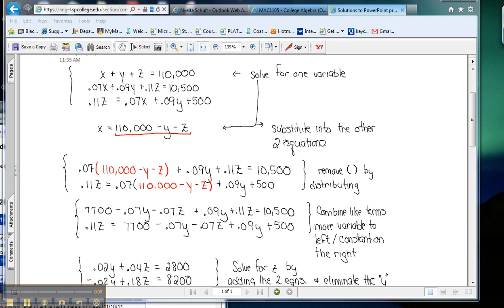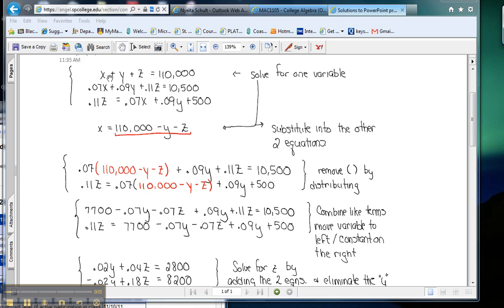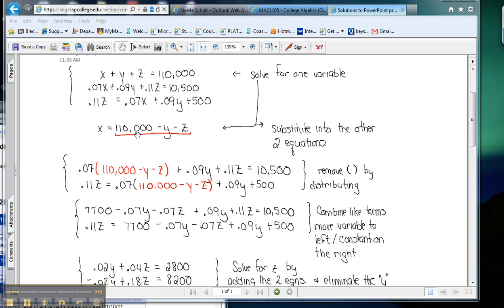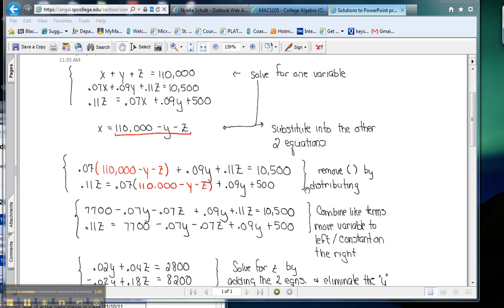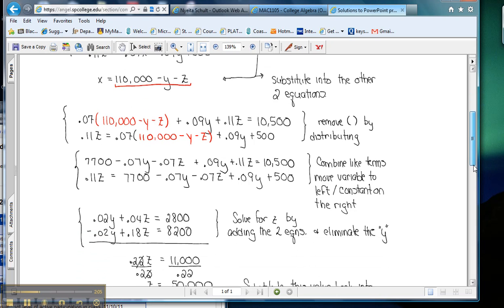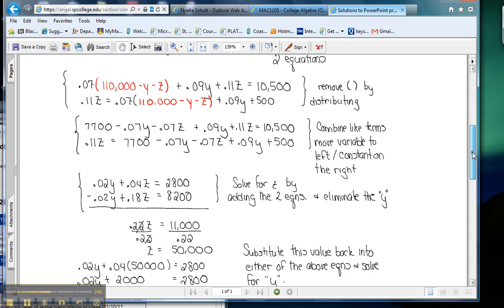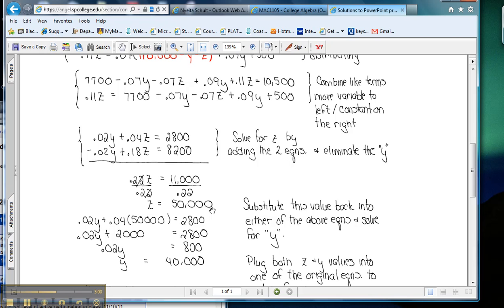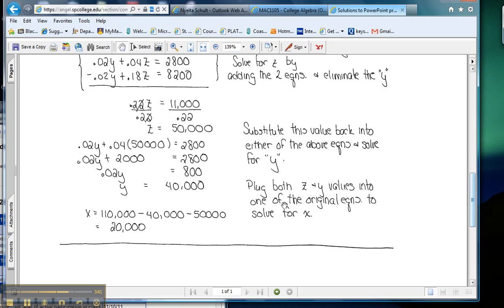system of equations 3 variables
This is a mini lesson on how to solve a system of equations with 3 variables.